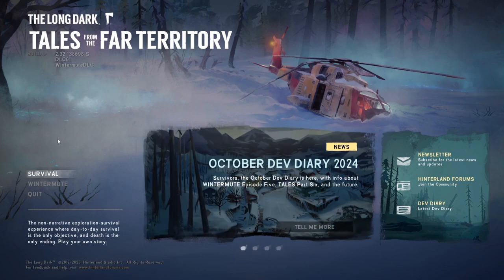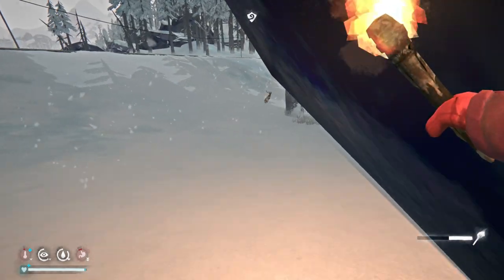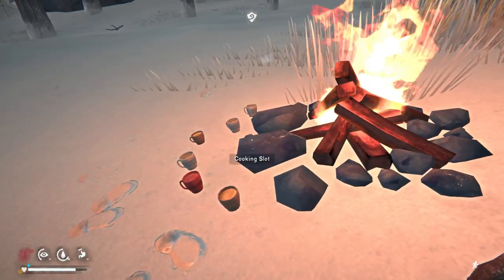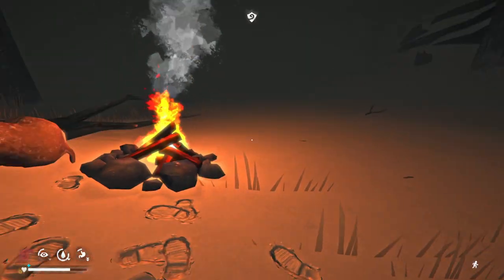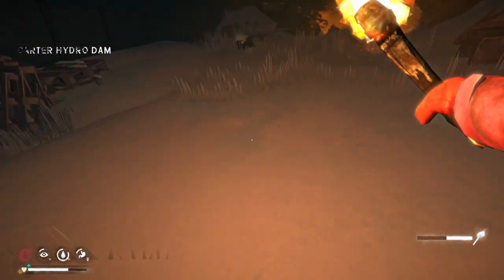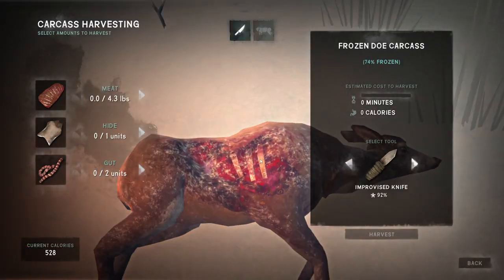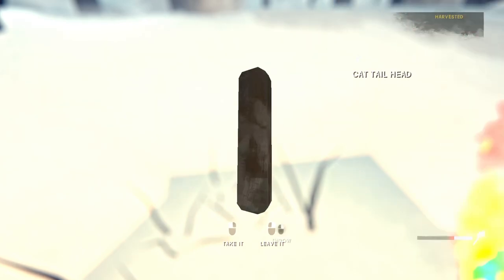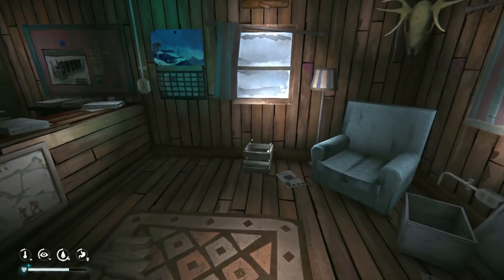The Long Dark | Interloper Pt.13 (Who Wants Some Venison?)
Desperately hungry, today we scavenge Mystery Lake for every scrap of food we can find.

About:
The Long Dark is a survival game set in the frozen wilderness where players must navigate harsh environments and unpredictable weather. With limited resources and no modern technology, survival depends on scavenging, crafting, and managing fatigue, hunger, and cold. The game’s atmosphere is bleak and lonely, emphasizing isolation and the constant struggle against nature.

-- Moose